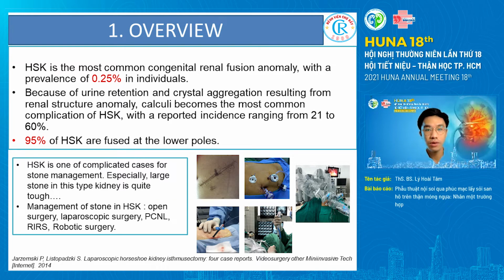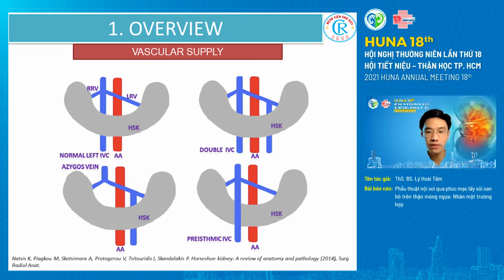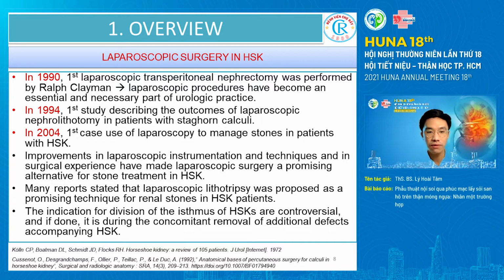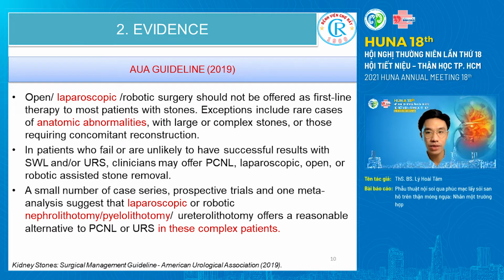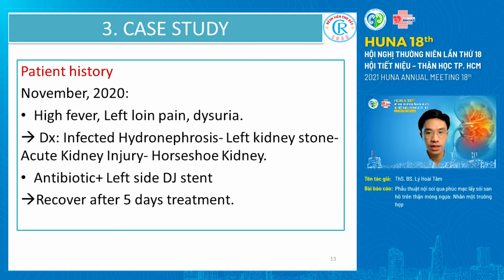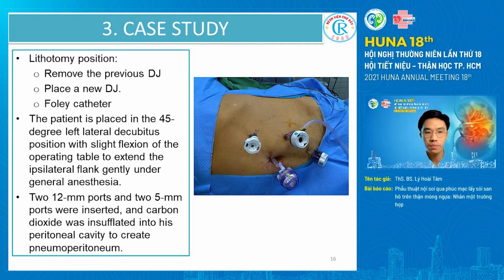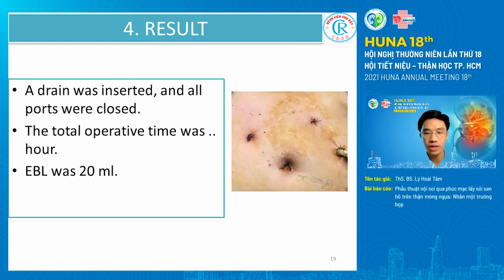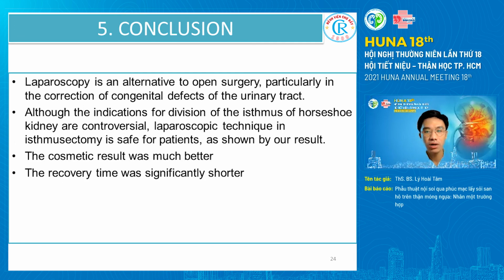Laparoscopic pyelolithotomy in a horseshoe kidney: a case report